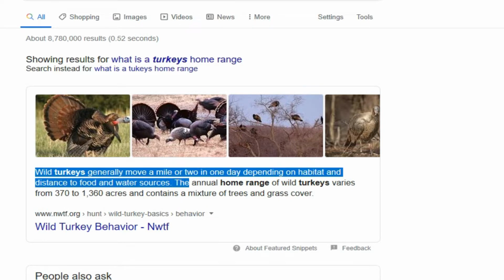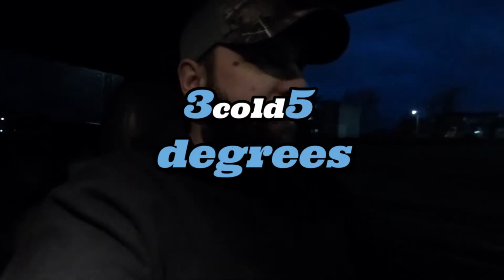How to Locate TURKEYS!!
Welcome back to another episode! This weeks video Joe shows us how to locate turkeys!!

 Using an owl hoot, a crow call, or even a standard turkey call is a great way to get a tom or a jake fired up!!

 You typically do this so you can figure out where they are are roosting! Locating a Turkey can be the deal breaker when it comes down to begging you a thunder chicken!!

We hope this video helps you learn how to locate your next turkey!!

Have something you would like us to review or giveaway let us know by emailing us at

Have some photos or videos for us to share with your plug or tag? Send them in! They may end up being in the next video!

Outdoors Obsessions

outdoors_obsessions

  Music & logo owned by Outdoors Obsessions.

Risckys in Reynolds Illinois (facebook)
Crogearts Great Outdoors (facebook)

For permission of use contact

music credit in this video!

Outdoors Obsessions

outdoors_obsessions